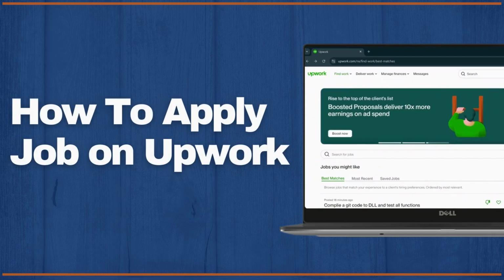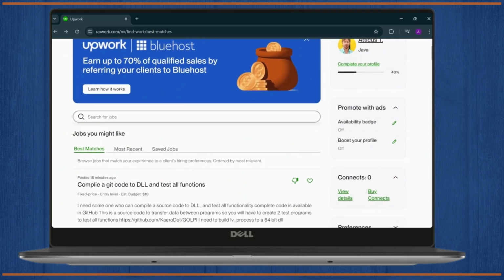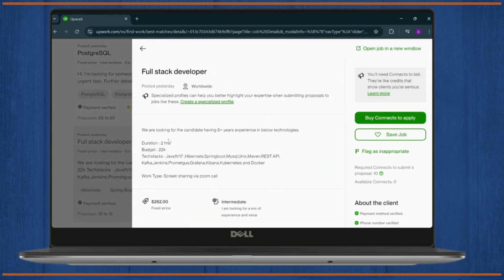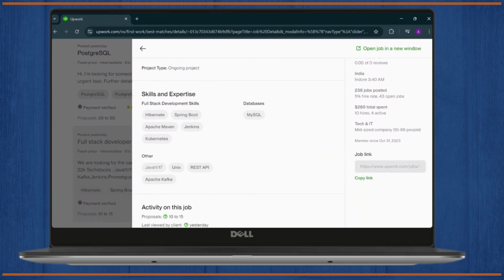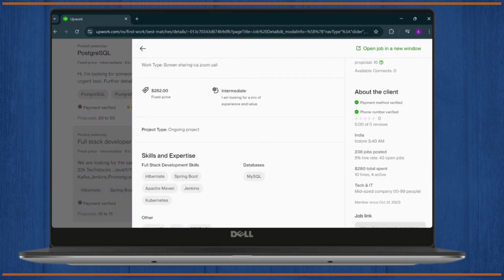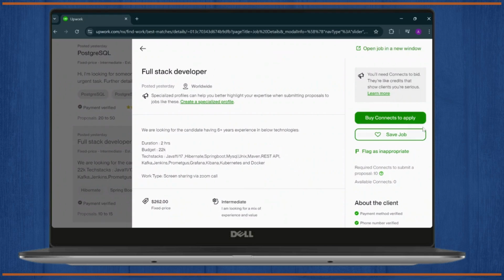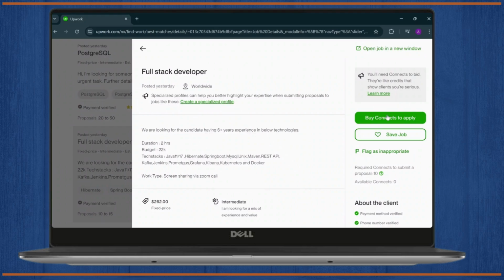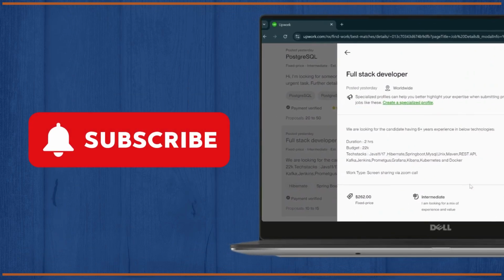How to Apply Job On Upwork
In this comprehensive tutorial, you’ll learn the essential steps to successfully apply for jobs on Upwork and land your first gig. Whether you're a beginner or looking to refine your application process, this video provides valuable insights!

In this video, we’ll walk you through how to apply for jobs on Upwork, including tips on crafting the perfect cover letter and writing compelling proposals to increase your chances of success.

0:30 Step 1: Setting Up Your Upwork Profile
1:00 Step 2: Searching for Jobs
1:45 Step 3: Crafting Your Proposal